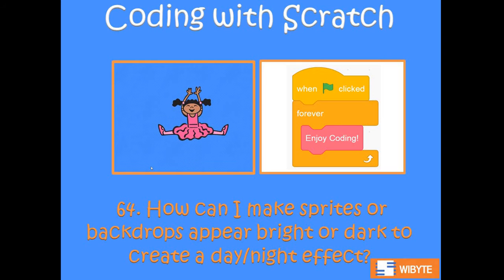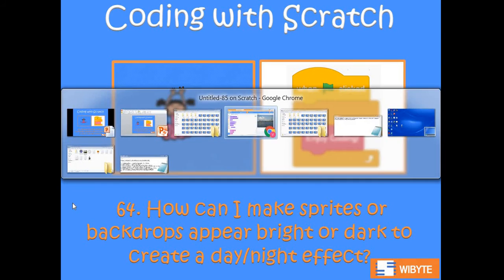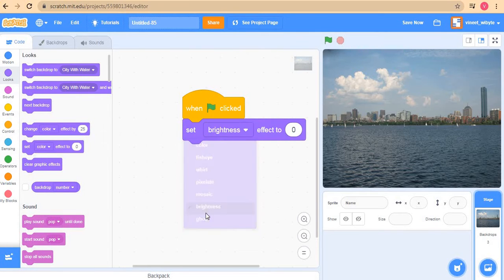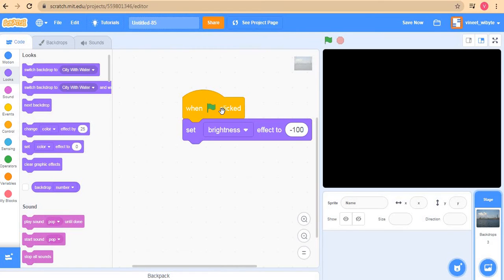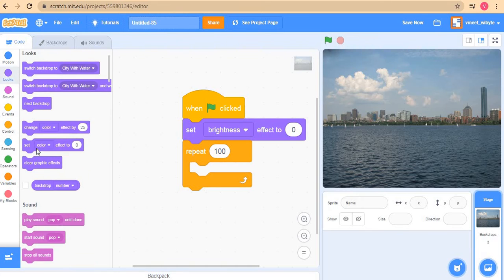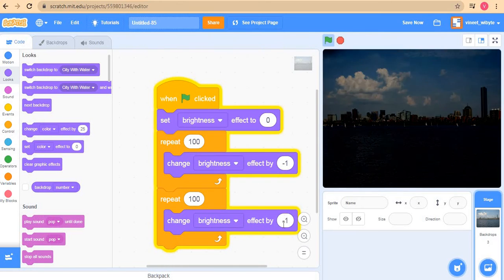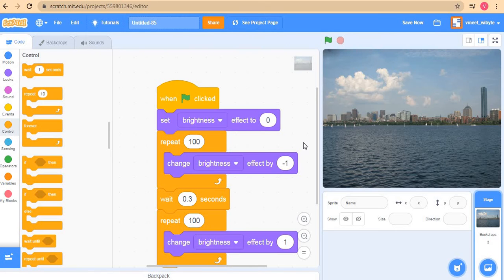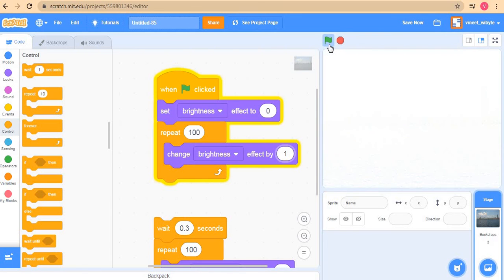64. How can I make sprites or backdrops appear bright or dark to create a day/night effect?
In this video (Lesson 64 of the Scratch Learning Bytes) we will see how we can make sprites or backdrops appear bright or dark to create a day/night effect?